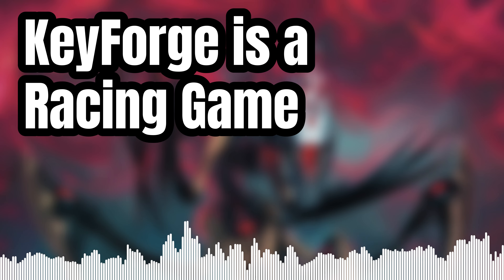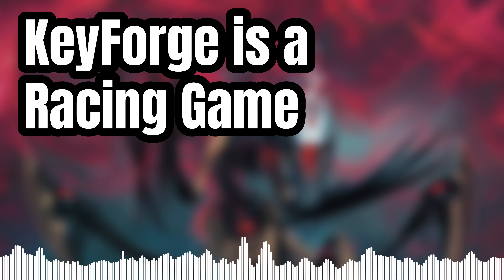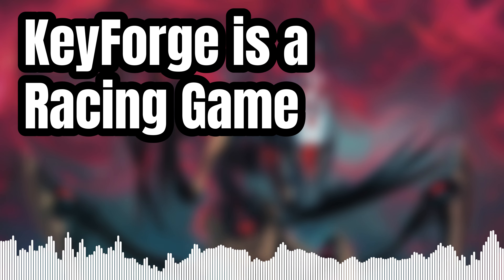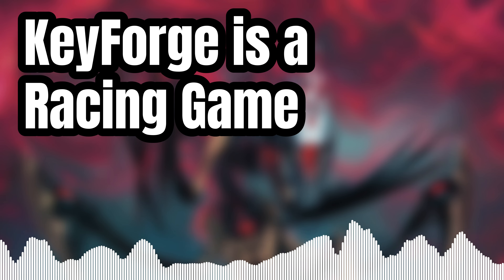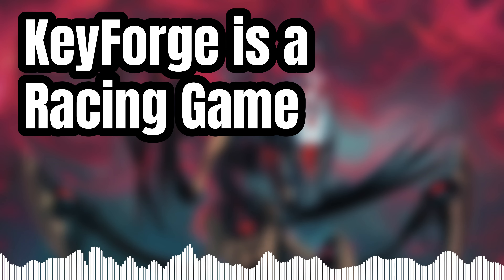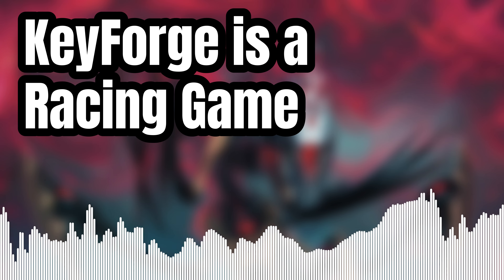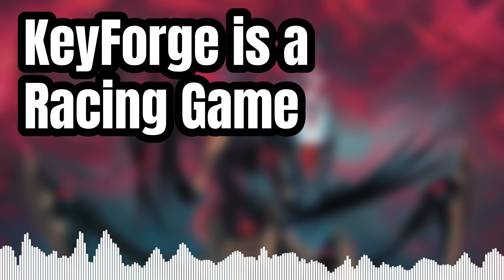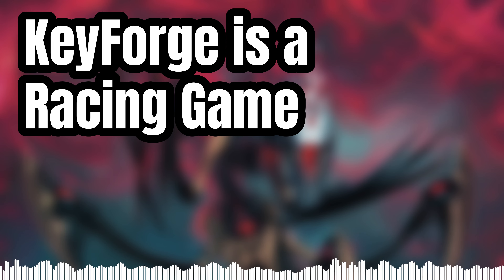KeyForge is a Racing Game | KeyForge Public Radio Ep. 1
KeyForge has a few major differences from other card games. You're still moving toward a victory condition, but in KeyForge it will sometimes take a lot more to discern exactly how to get there.

KeyForge Public Radio is produced by Rooster High Productions, where Zach creates podcast-powered content marketing for professional service businesses. If you or someone you know is interested in leveraging a single recording sessions per month to generate high-trust, on-brand, and multi-platform social media content that markets your business every day, email Zach at .